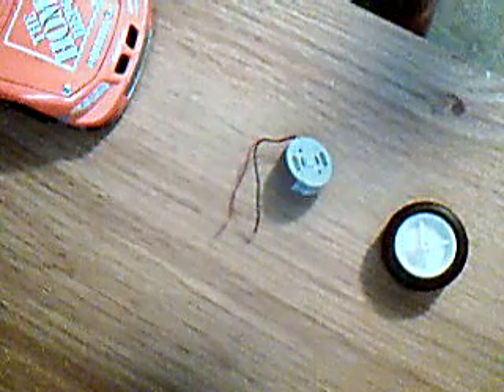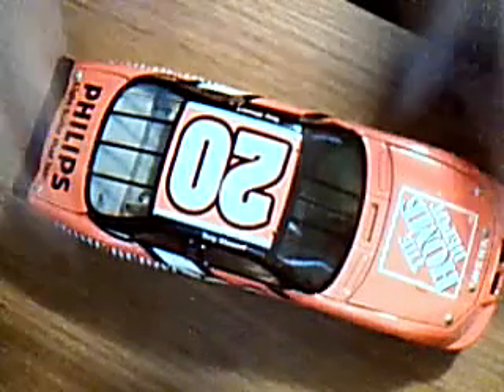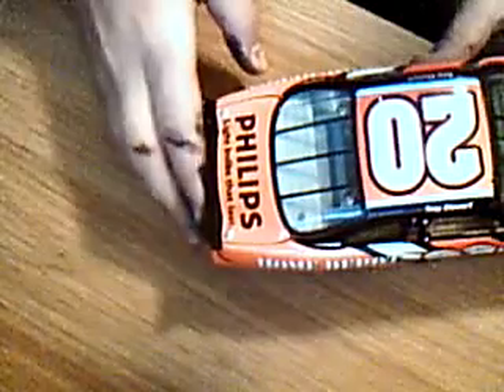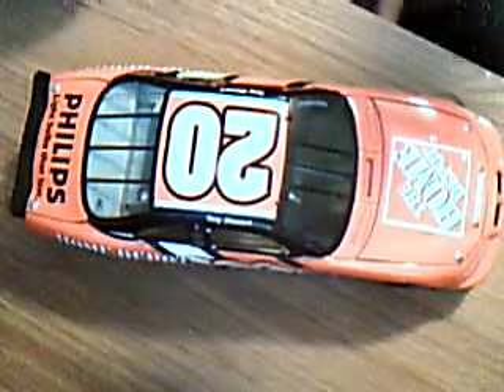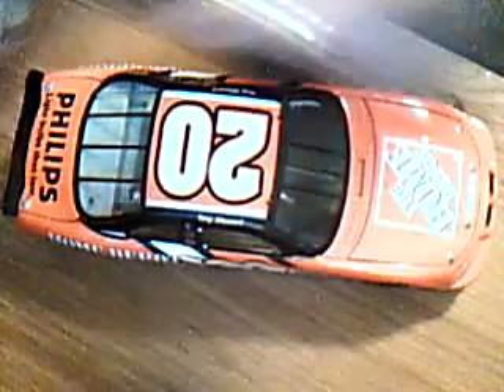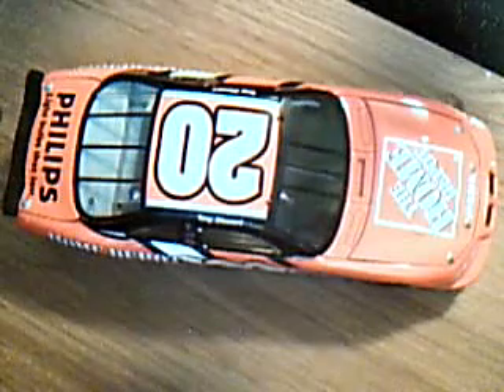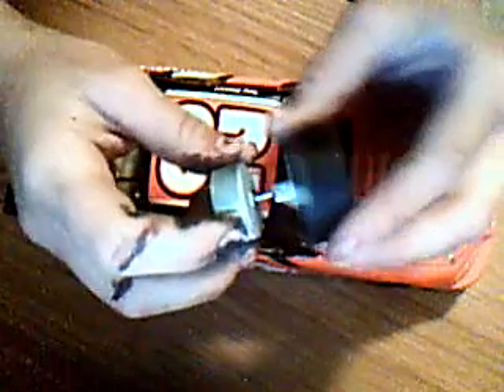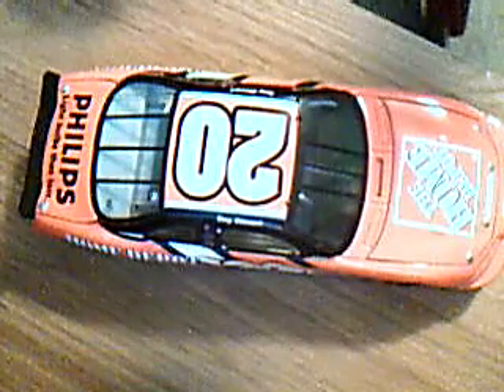me making a model car work with motors